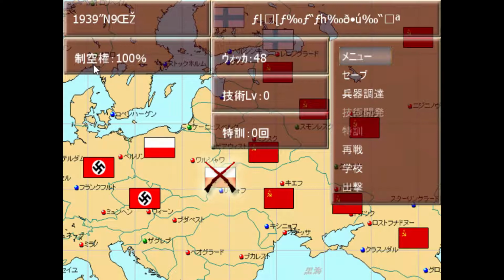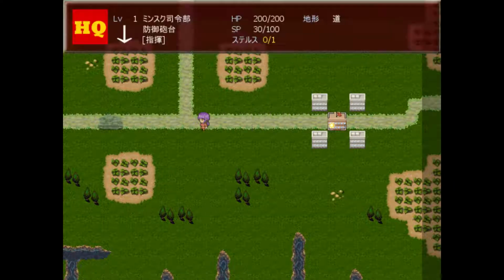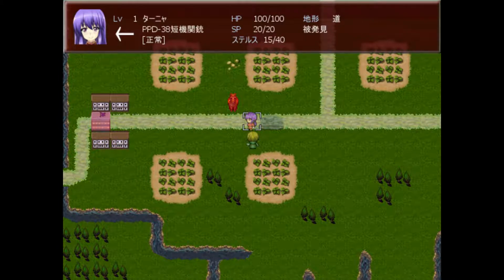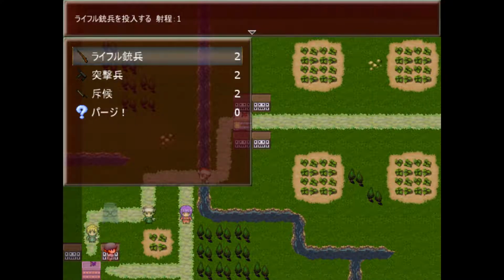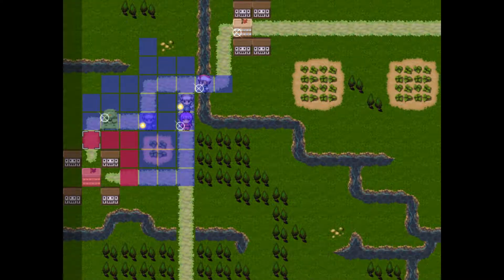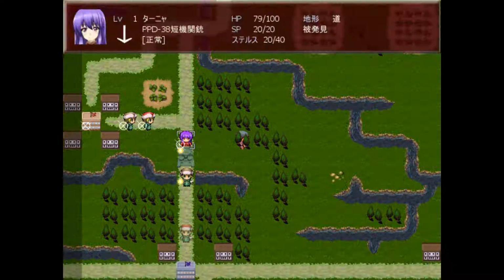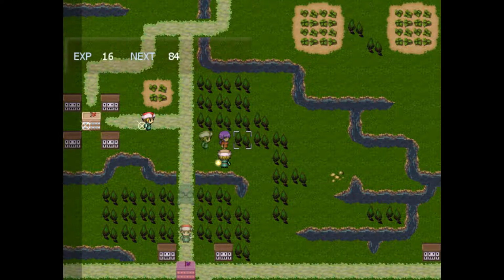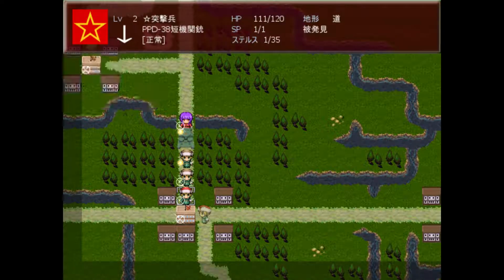Red Army Girls' Brigade: Episode 1 - Soviet Invasion of Poland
Games Lost to the Ages. Series 17: HEBEREKE! March! Red Army Girls' Brigade (PC)
Episode 1: Soviet Invasion of Poland
Hosted By: Blitz

Welcome everyone to another series of Games Lost to the Ages! This time, we replay the game HEBEREKE! March!

In this episode, we fight our first real battle and get introduced to another playable character, which throughout this series I couldn't seem to decide on what her name translates to [lol], i.e. Katrina/Katarina/Catalina/etc., as well as the villains of the game, Edelgard and Flora.